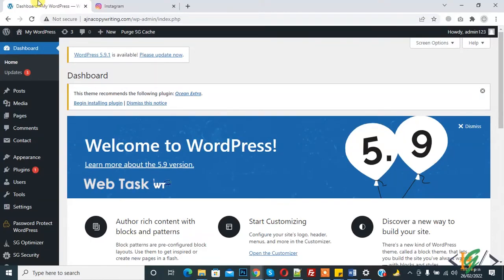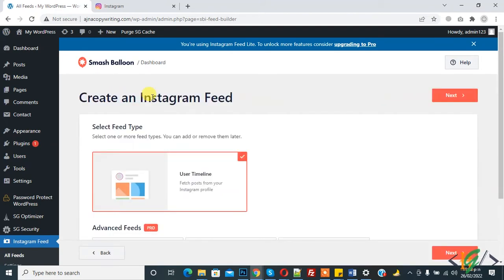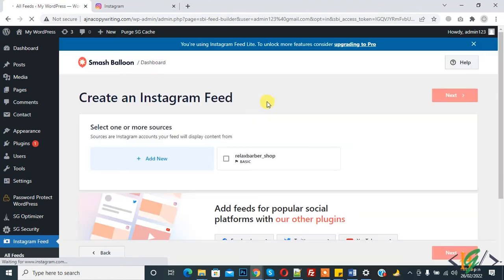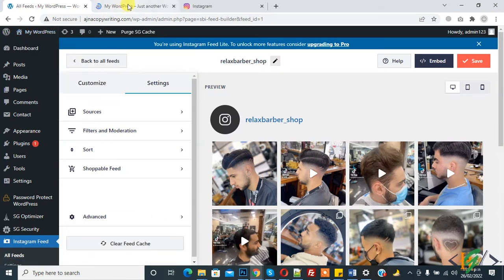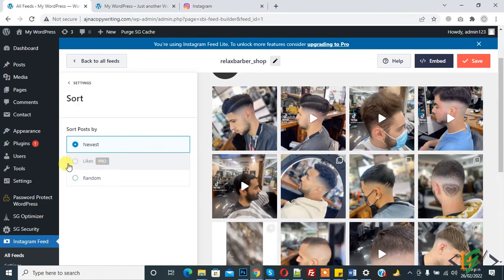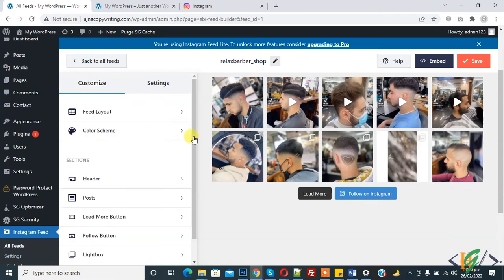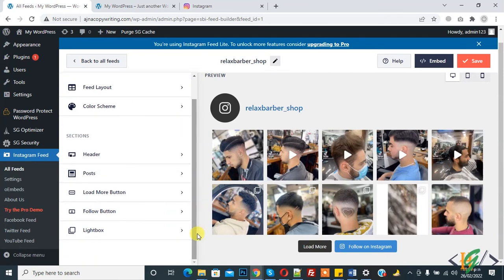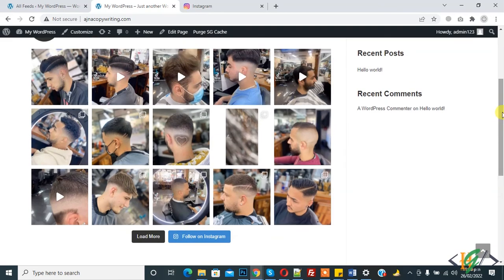How to Add Instagram Feed on Your WordPress Website | Embed an Instagram Feed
In this wordpress tutorial you will learn how to display/fetch/add feed from your instagram account to your wordpress website through Smash Balloon Instagram Feed plugin.